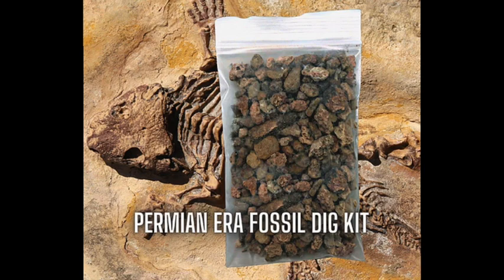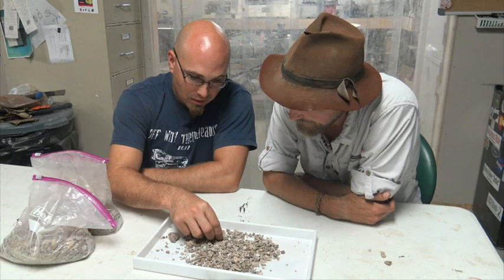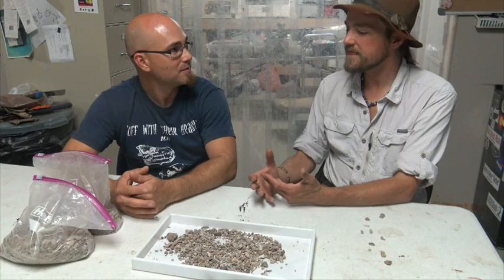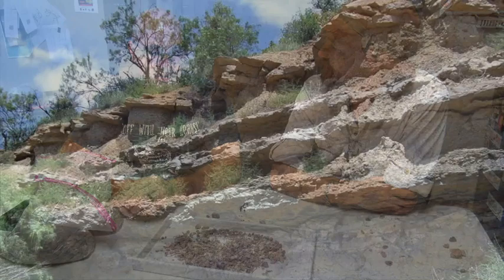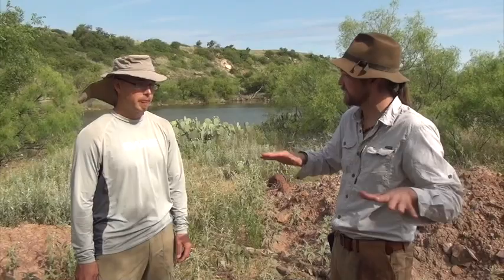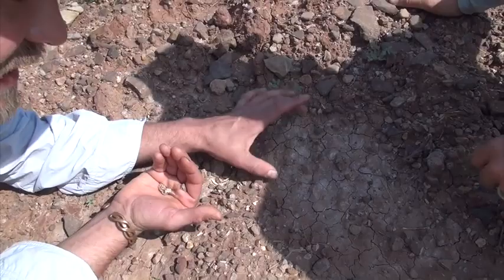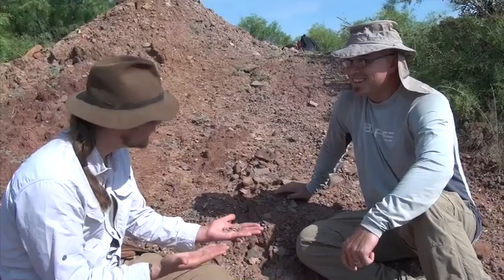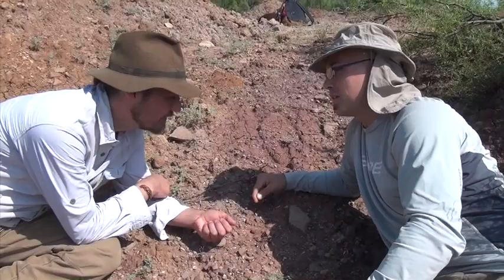Chasing History: Permian Dig Bags - Discover Your Own Fossils!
Chase and guest Andre Lujan of the Texas Through Time Museum sift through bags of matrix (soil recovered from a Texas dig site) in search of fossils from the Permian era. And Chase explains how these bags will be for sale through Smoky Mountain Relic Room, which means that anyone can now recover their own Permian fossils. After a brief Star Wars-themed transition, we revisit a 2019 episode in which Chase and Andre go into more depth about the Permian era and the creatures that roamed the earth at that time.